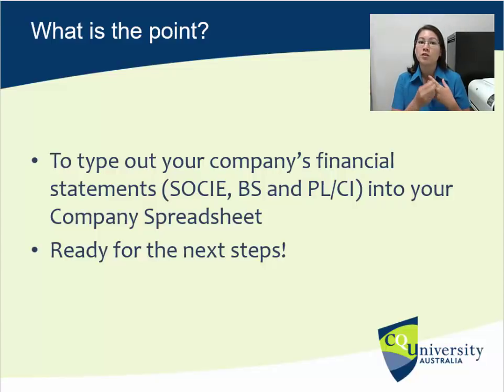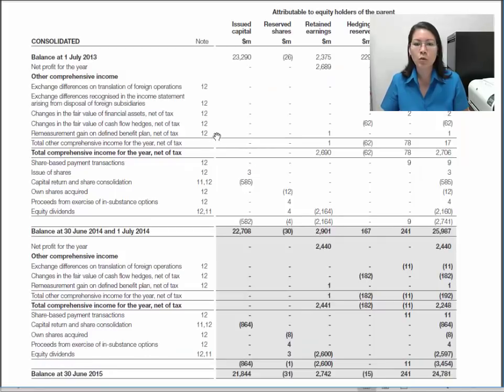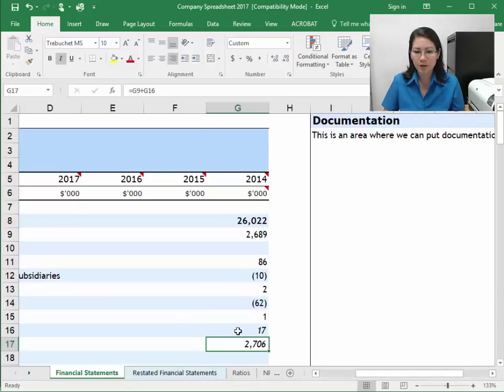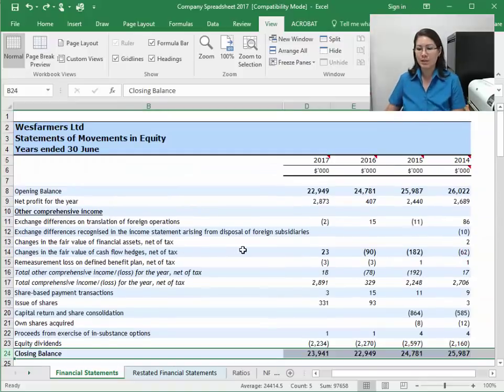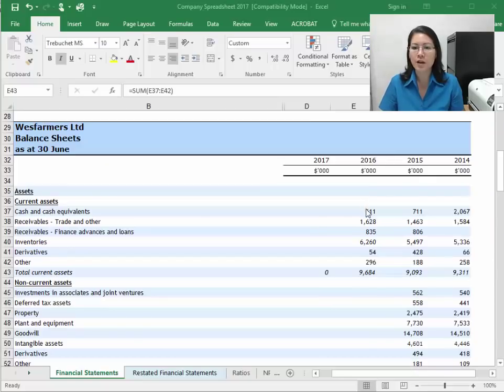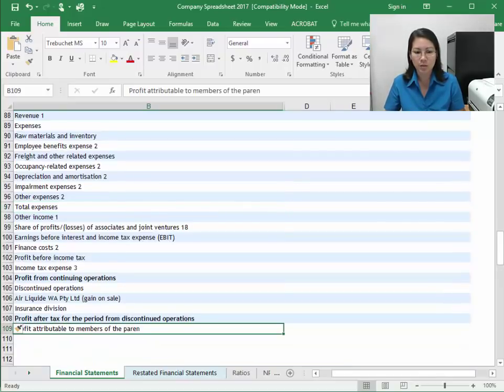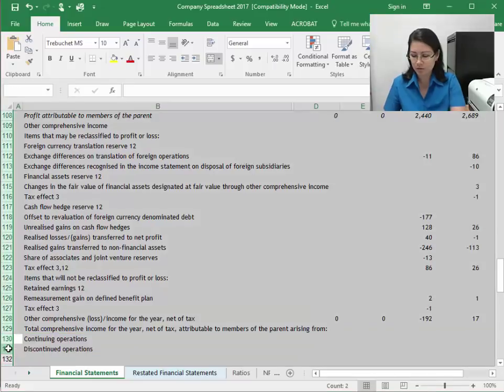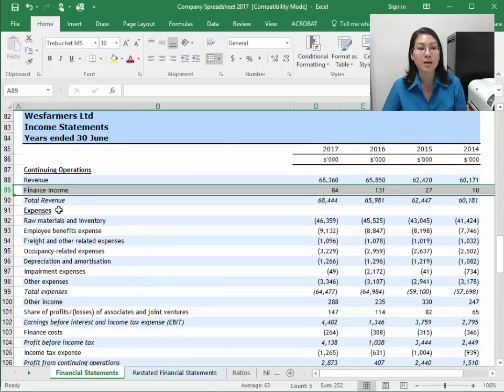Entering Your Financial Statements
Dr Maria Tyler gives you some tips on how to enter your firm's financial statements into your Company spreadsheet (Excel).